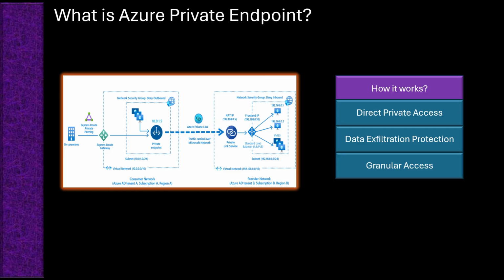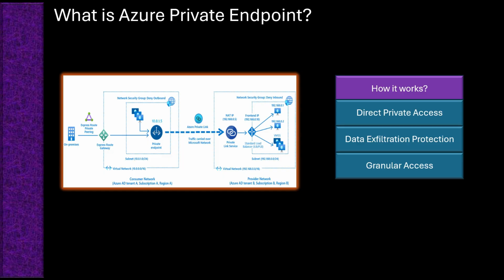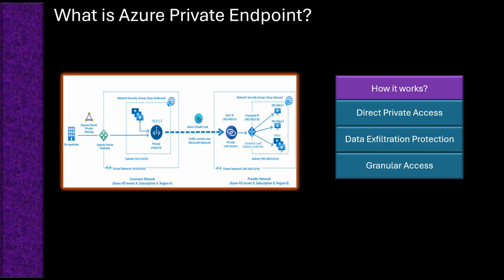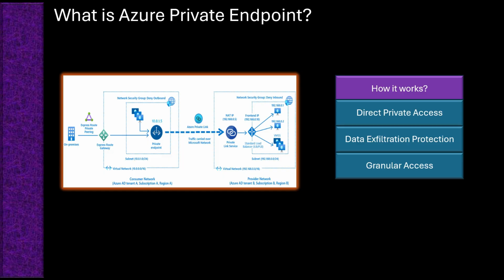What is Azure Private Endpoint